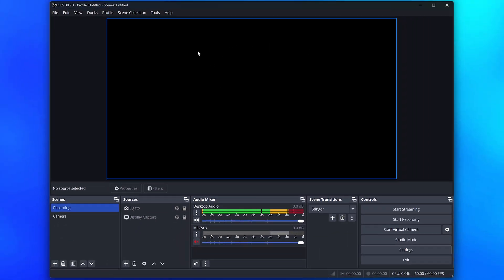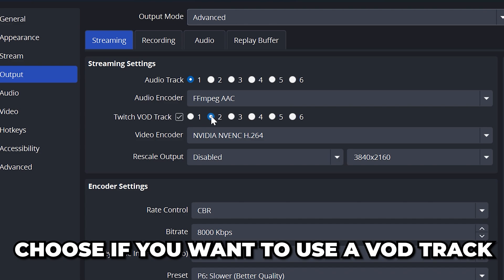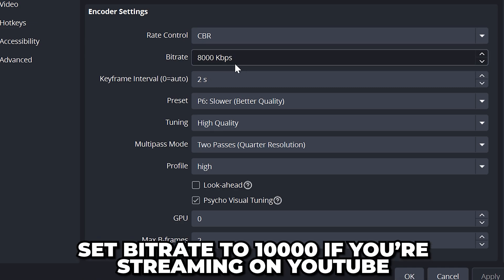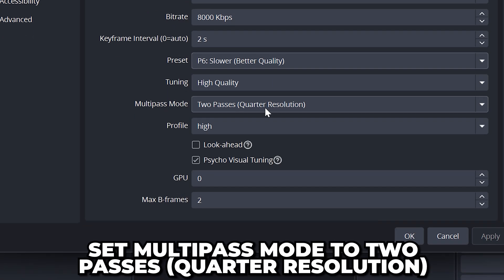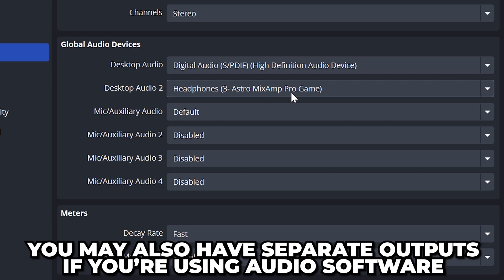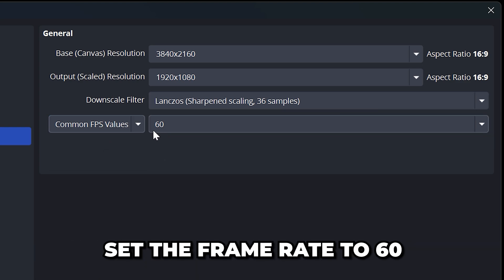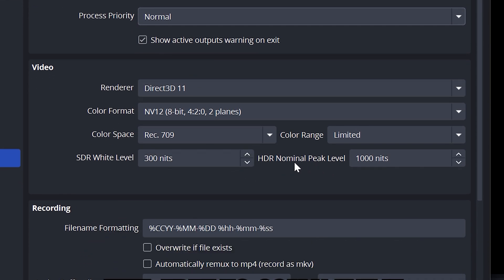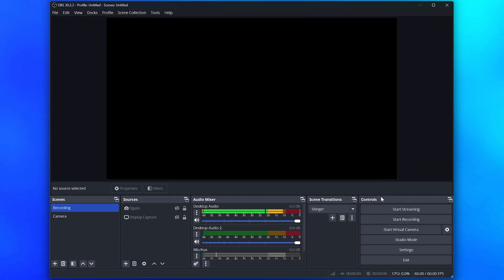Best OBS Settings for Streaming 2025 – Complete Guide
In this video I show you the best OBS settings for Streaming 2025. For streaming it is best to use your GPU’s inbuilt video encoder. This will allow you to stream with less impact on your PC’s performance. Unfortunately, not all PCs have the option to use your GPU for video encoding. However, most modern gaming PC’s will have the option. In cases where no GPU video encoding options are available you will need to use the standard x264 option.

If you have an NVIDIA graphics card then you will want to use the NVIDIA NVENC HEVC option if you have it. Alternatively, you can use NVIDIA NVENC H.264. Both options work perfectly fine when streaming with OBS. However, the HEVC video encoder does a better job at compressing the video quality. This often means the stream will be better quality as the bitrate is being used more efficiently.

Additionally, the best choice for an AMD graphics card is AMD HW H.265. However, this option may not be available depending on your GPU or where you are trying to stream. If you don’t have it, then you will need to use the AMD HW H.264 video encoder. Again, this is more than good enough for streaming.

When it comes to OBS streaming settings you will want to ensure you get the rate control and bitrate correct. The best rate control for streaming is CBR as it provides constant quality. This allows your stream to maintain high quality over time and make the most of your bitrate.

The best bitrate for streaming is 8000 for Twitch, and 10000 for YouTube. However, if your upload speed allows it then you can use an even higher bitrate for YouTube. Essentially, your bitrate controls the quality of your stream. With bitrate the higher the better.

Although Twitch restricts you to a bitrate of 6000, using 8000 can allow your stream to be better quality when resources are available. Additionally, if you are a Twitch partner you will almost always benefit from setting your bitrate to 8000.

Additionally, when choosing your bitrate you will need to consider your upload speed. This is as your upload speed controls how much information you can send or stream at any given time. If you have an upload speed of at least 14mbps and are streaming to YouTube then you can set your bitrate to 10000. Additionally, if you are streaming to Twitch and have an upload speed above 12mbps then you will want to set your bitrate to 8000. However, if your upload speed falls below these guides then you will need to adjust your bitrate to suit.

If you have a laggy stream then there are a few possible solutions. One of the common solutions is to simply lower your bitrate. Although this isn’t ideal, your stream may be lagging due to your upload speed fluctuating, or not being able to keep up with your selected bitrate. Additionally, you can also try changing the Preset setting for Streaming. Using P4: Medium (Medium Quality) can help prevent your stream from lagging. Although it may affect the quality of your stream, it won’t negatively impact it too much.

Another solution for stream lag or dropped frames is to set the OBS process priority to Above Normal. While this can help, it can also cause performance issues on your PC. If you are playing games on the same PC you are streaming from then it’s likely you will notice an impact on your game. This is typically evident in your game’s FPS. It’s also not recommended to use the High process priority option because of possible issues.

After you having finished inputting the best OBS settings for streaming, be sure to click the Apply button. This will ensure your stream settings are saved and will be used when you start streaming. Any changed settings will require you to click the Apply button again to confirm.